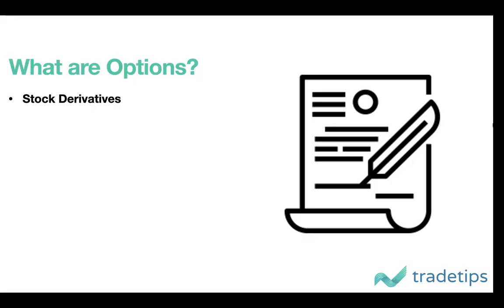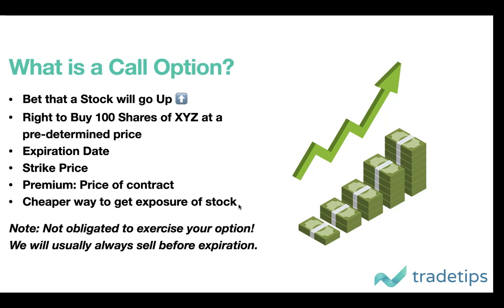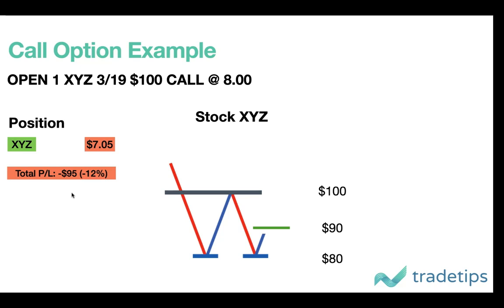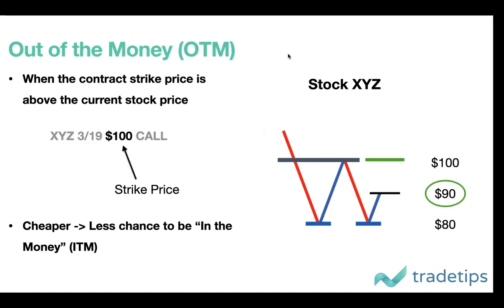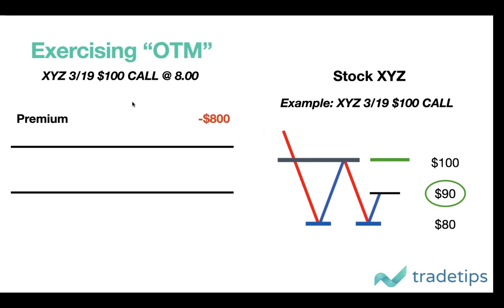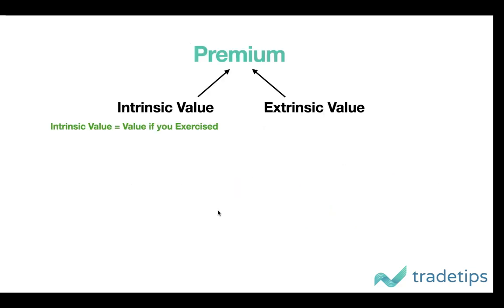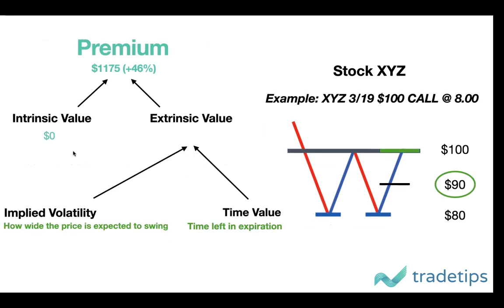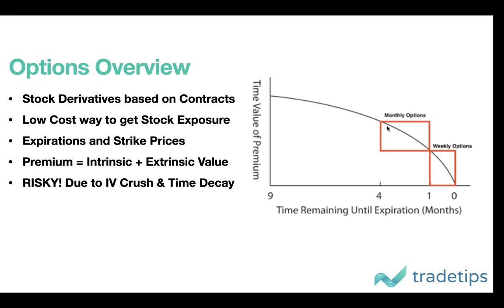Options Trading | Beginner's Guide to Options | Tradetips.io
There are numerous asset classes available to build up an investment portfolio — though perhaps none is more misunderstood than options. This investment type involves buying and selling specific assets for a predetermined price and when done correctly can be highly profitable.

The thing is, options trading strategies are often more complex when compared directly to stocks or other investment types. This reality should not discourage investors from working with options but instead should highlight the need for thorough research before getting started.

Explore options trading with our beginners guide!